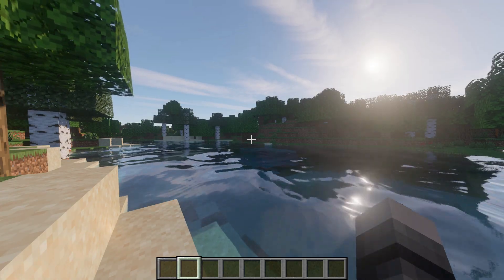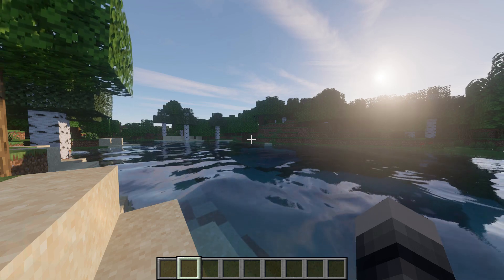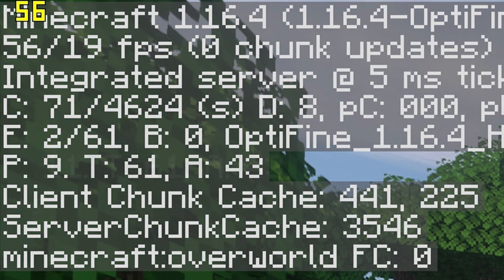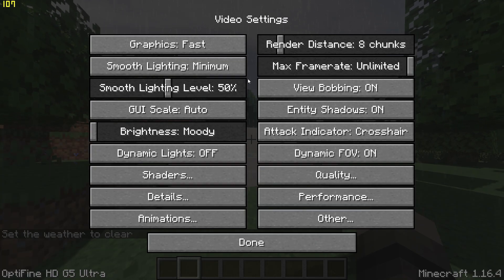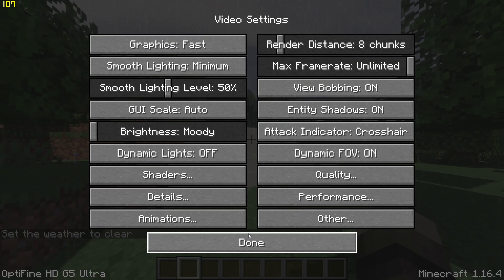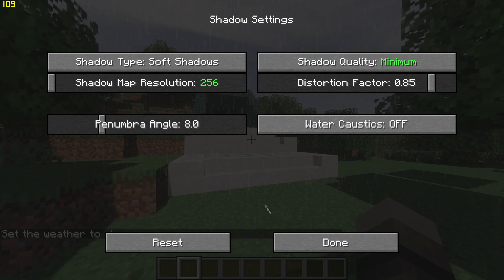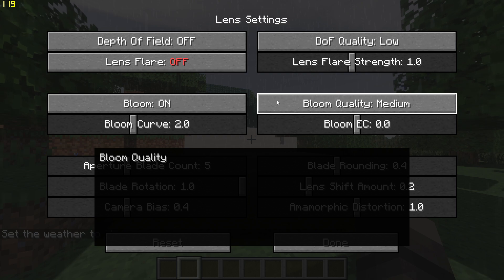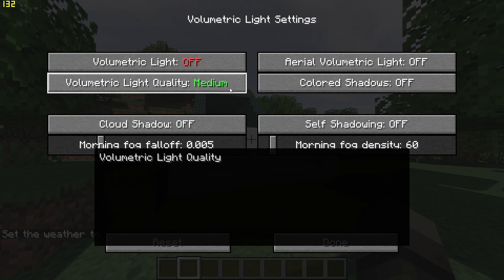How to Improve FPS in Minecraft With Continuum Shaders and Optifine (For Low End PCs)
In this tutorial, I show you how to significantly increase your fps in Minecraft when running Continuum shaders.

Special thanks to Continuum Graphics LLC for the mod.